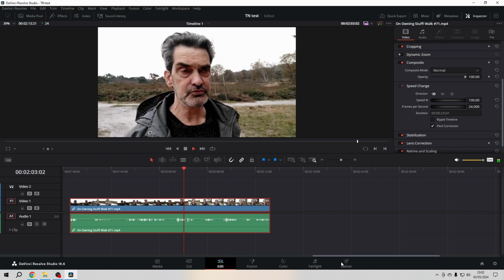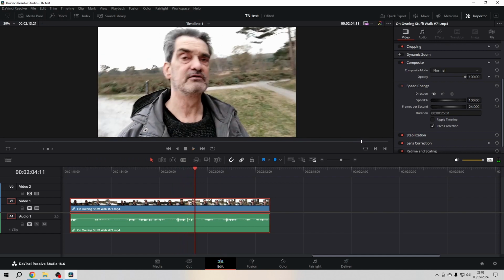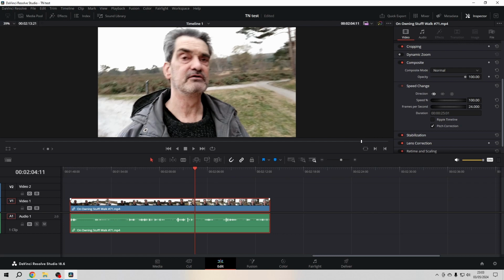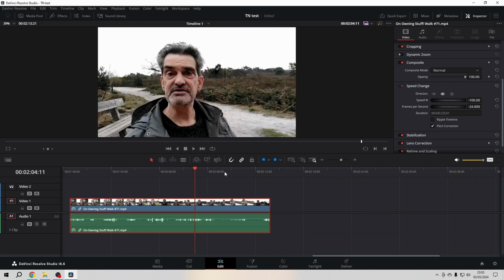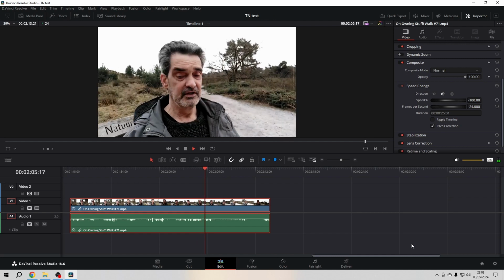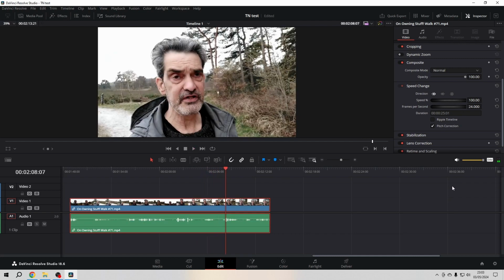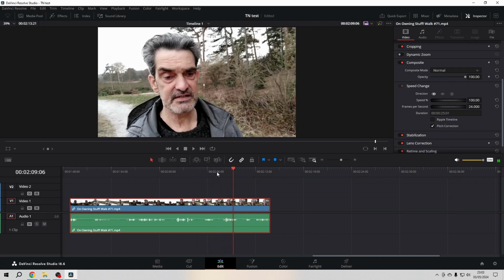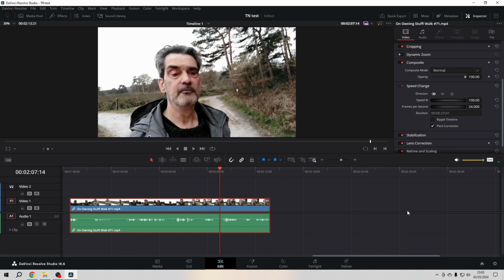Speed Change and Freeze Frame in DaVinci Resolve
Let's have a look how best to use the Freeze Frame property and the speed change in DaVinci Resolve.